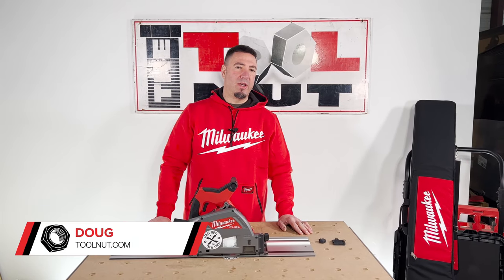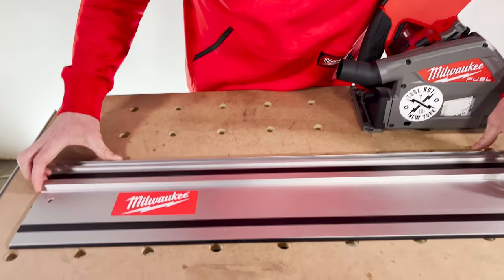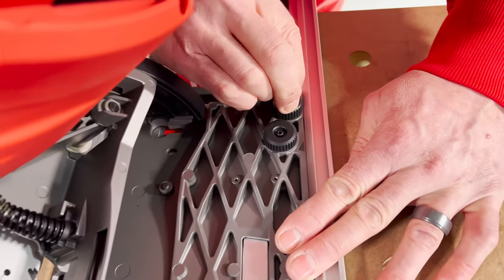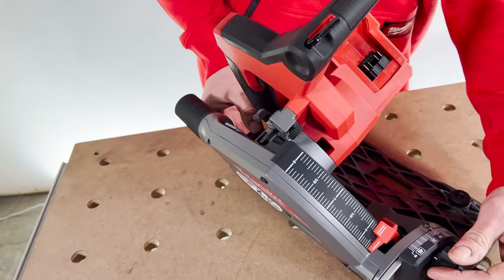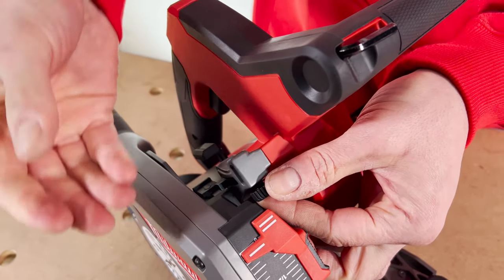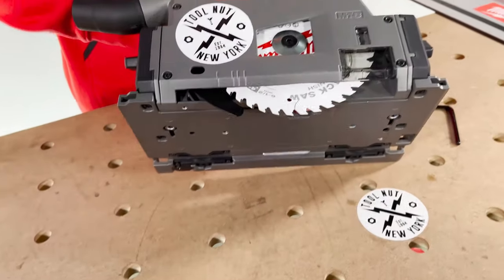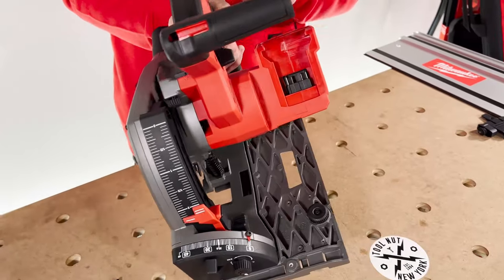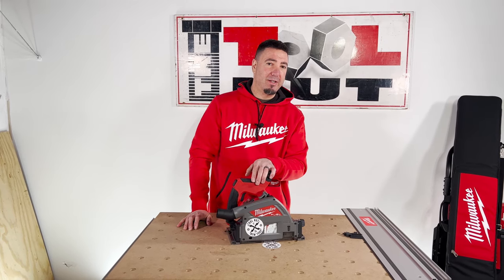[NEW] Milwaukee M18 FUEL Track Saw: Everything You Need To Know!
Designed for the professional carpenter and remodeler, the M18 FUEL 6-1/2" Plunge Track Saw from Milwaukee delivers the Power to rip solid hardwoods, over 90% dust collection efficiency while providing the portability and precision users demand from a plunge saw. The Powerstate Brushless motor provides 6,300 RPM for finish quality and clean cuts. REDLINK PLUS intelligence ensures maximum performance and protection from overload, overheating, and over-discharge. The M18 REDLITHIUM HIGH OUTPUT XC6.0 battery delivers more cuts per charge and great durability than the competition. The saw features a variable speed dial allowing for setting the speed of your application. The smooth, pivoting plunge motion allows for precision plunge cuts with an accurate depth of cut.